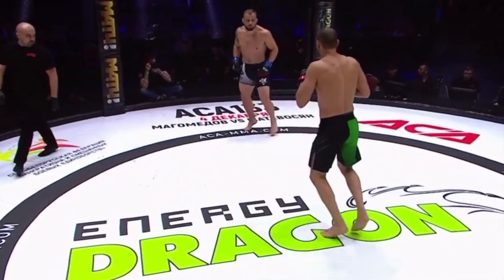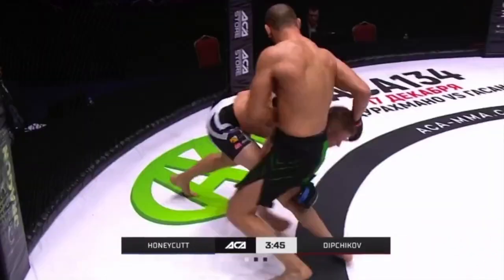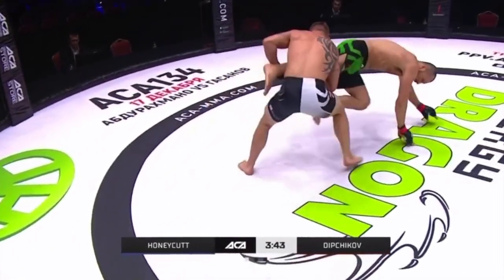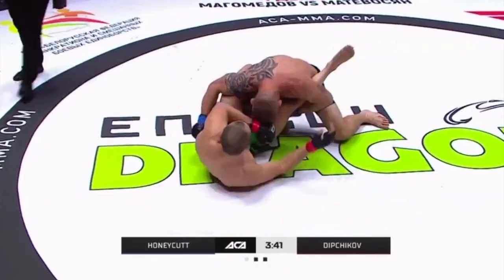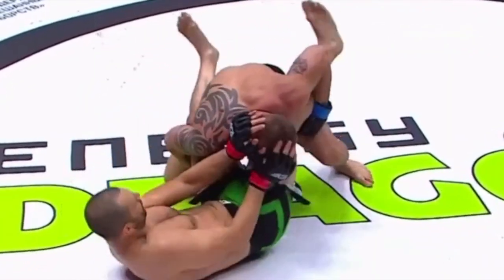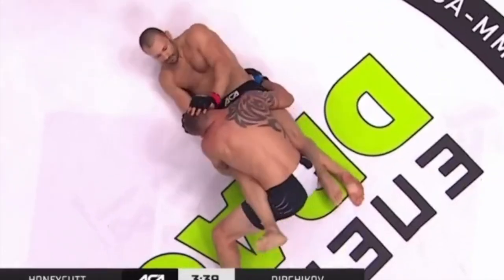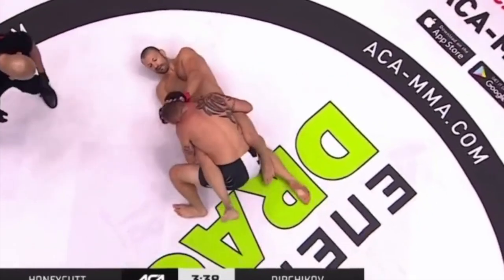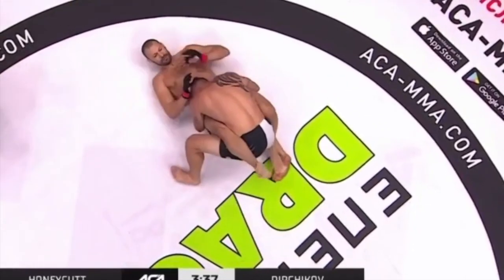Knockout From Bottom Full Guard (ACA 132) (Dipchikov vs Honeycutt)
SET VIDEO QUALITY TO HIGH
Song is "HOT SUMMER BEAT" by Bill Jobs

This moment was incredibly rare. In professional MMA, a knockout from ground bottom is rare. A knockout fully in ground full-guard is even more rare.  Nikola Dipchikov improved to 21-8 by knocking out his opponent, Chris Honeycutt, who fell to 13-4. Also mentioned in this fight was Kevin Holland vs Ronaldo Jacare Souza at UFC 256.  In the Dipchikov vs Honeycutt fight, he used elbows from full-guard bottom to knock out his opponent.